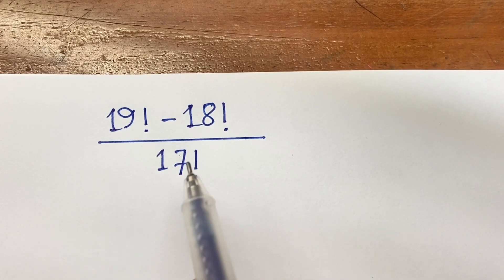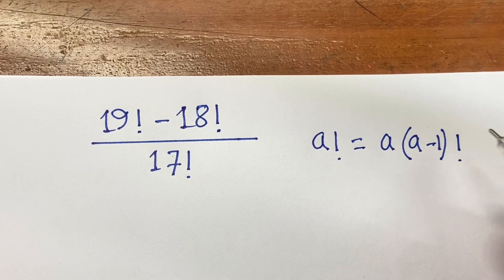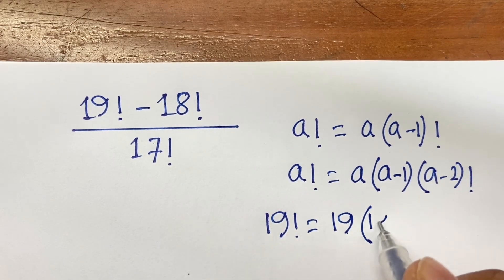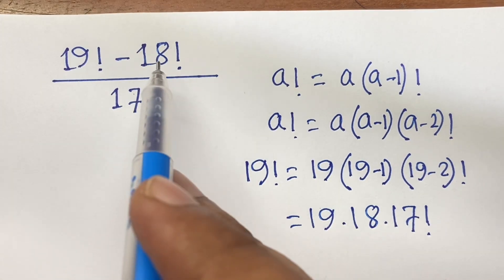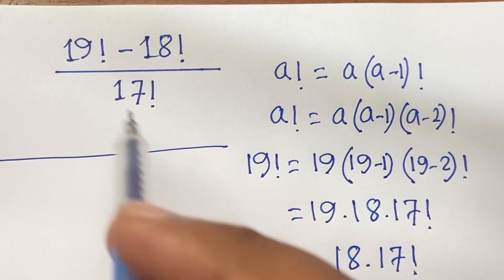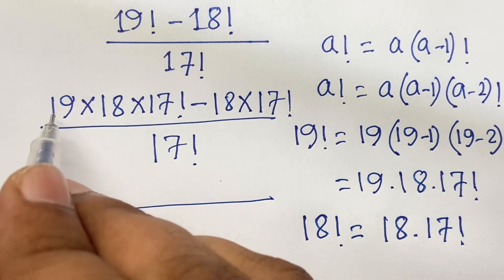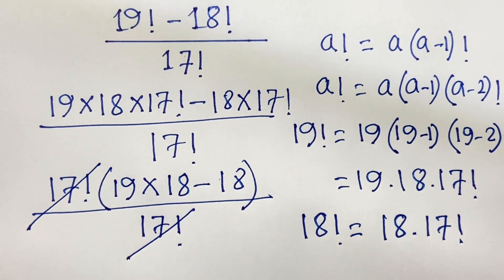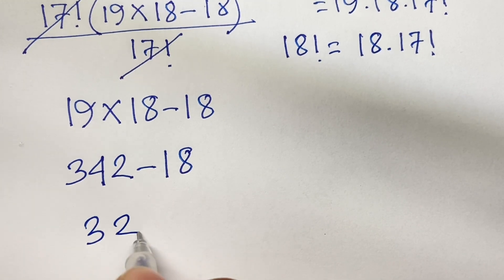How To Solve Math Olympiad Question On Factorial... (19!-18!)/17!